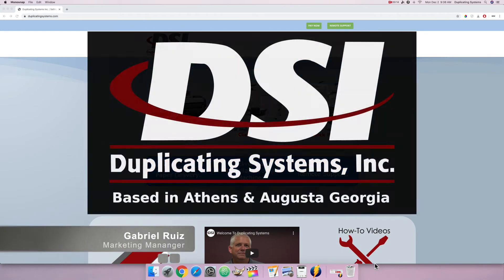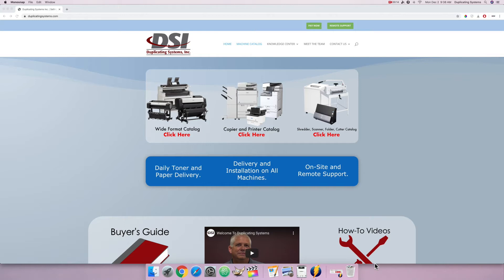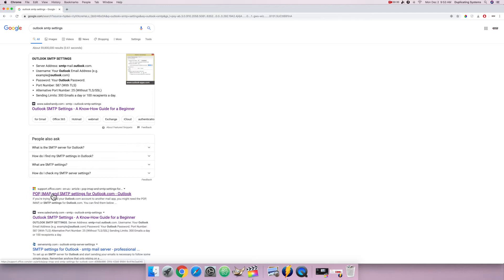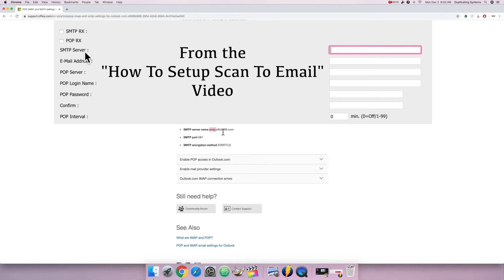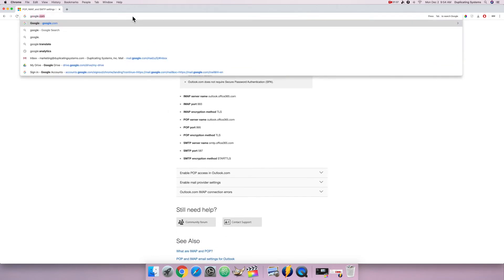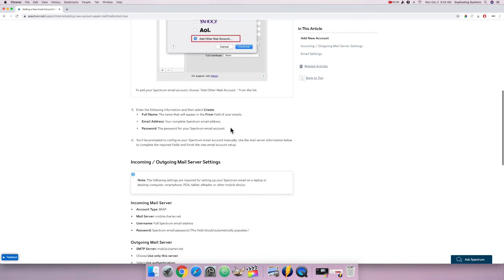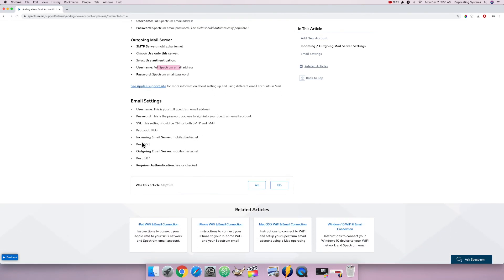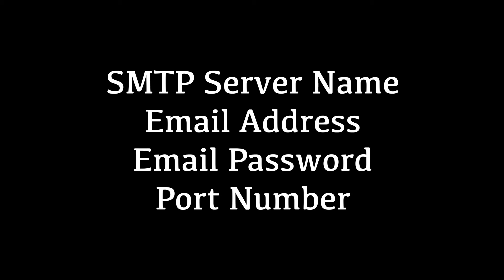How To Research Your SMTP Settings For Scan To Email